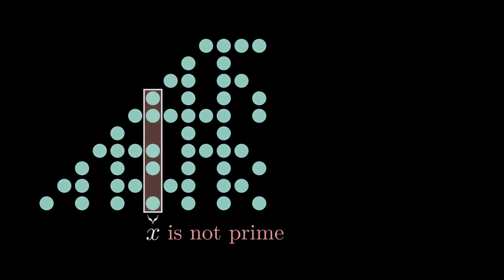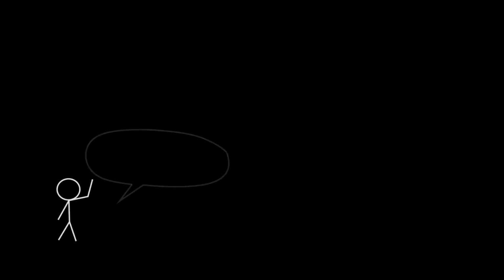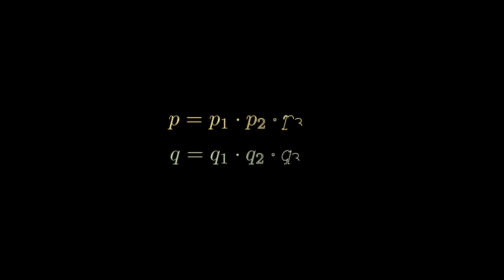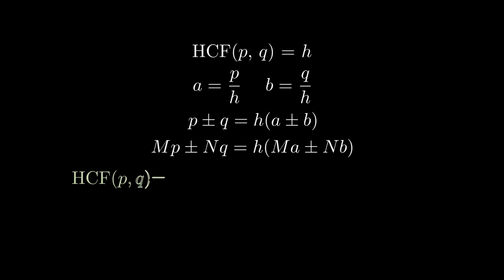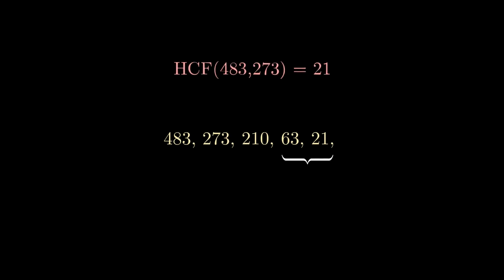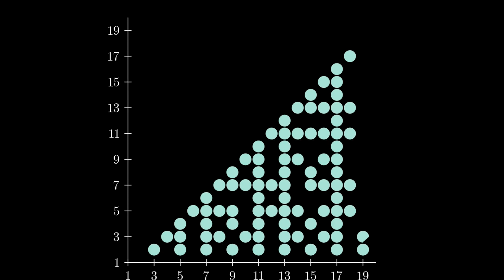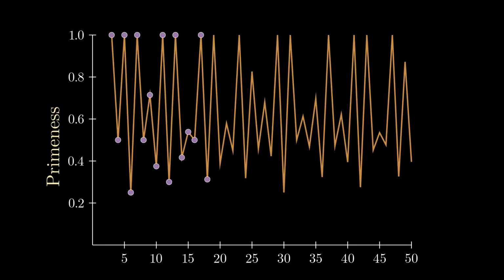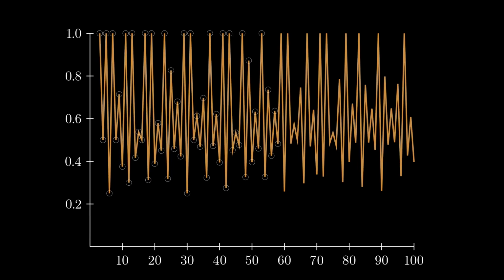Primeness of a number | solve(x)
In this video, we will look at coprime pair patterns. Using these patterns, we will define an abstract parameter for each number "Primeness" -- how close the number is to being a prime number. Also, we will look at one of the quickest methods to calculate the HCF of numbers described in "Vedic Mathematics" book

Music used
Old Soul by Jonny Easton